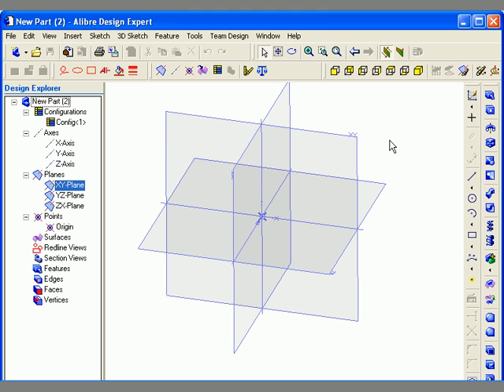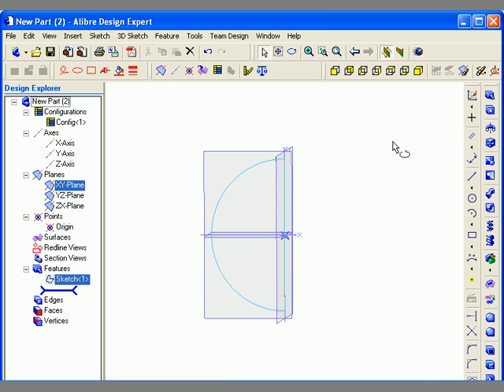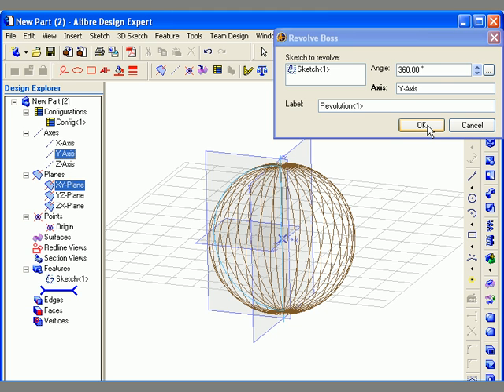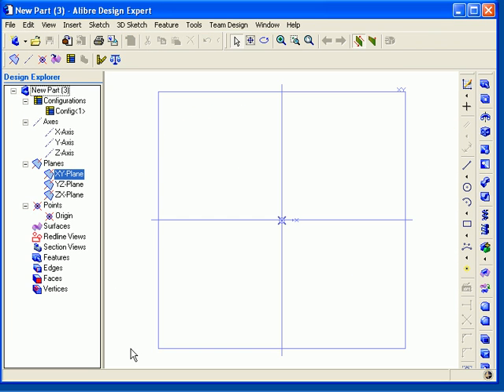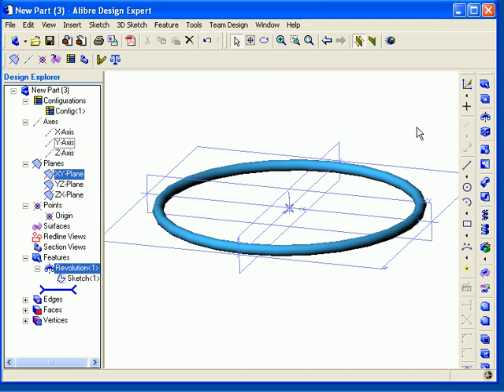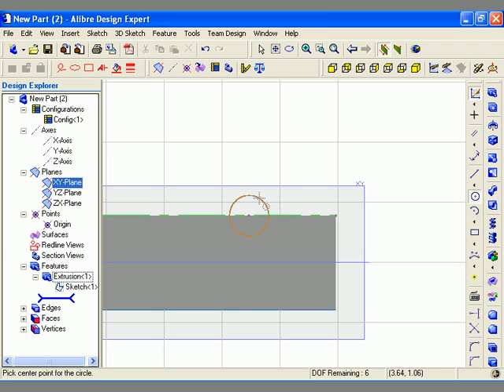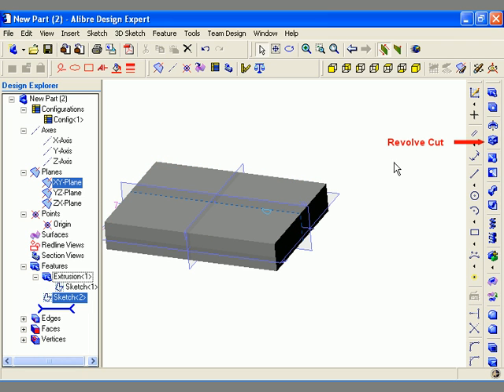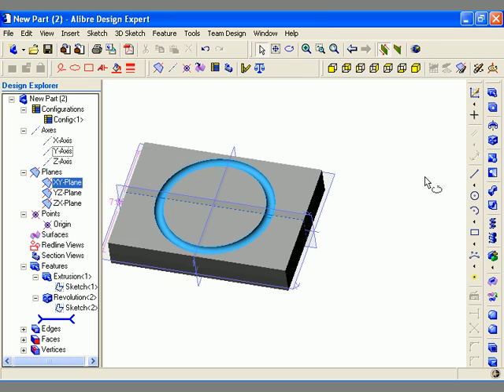Alibre Design: Revolve Boss and Cut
Simple tutorial on the revolve boss and cut tool in Alibre Design.